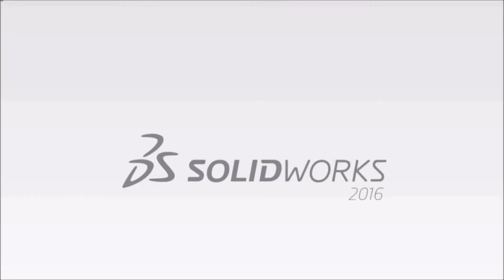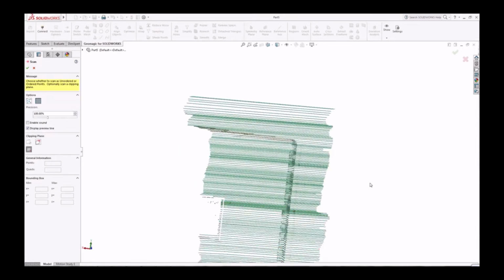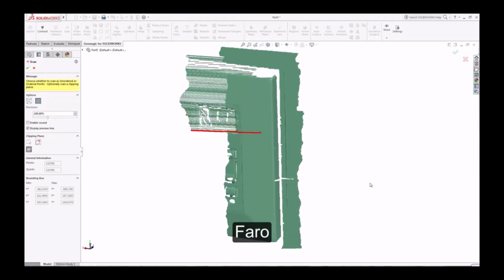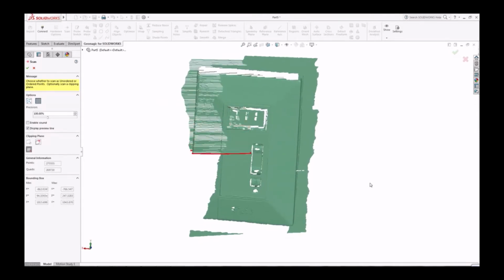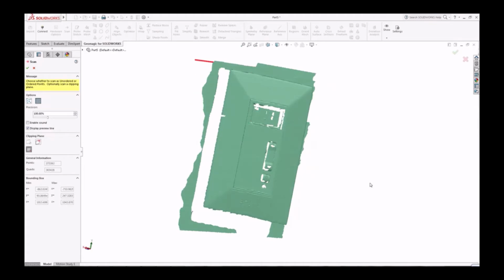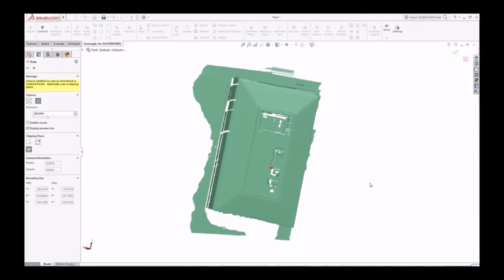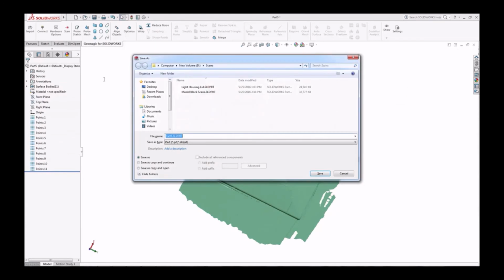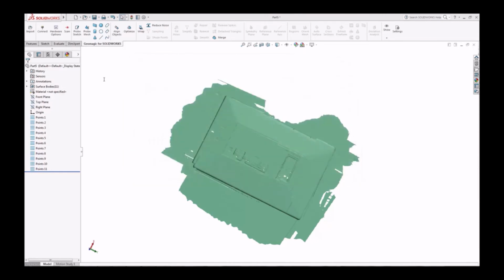Geomagic for SOLIDWORKS - Scanning a Part